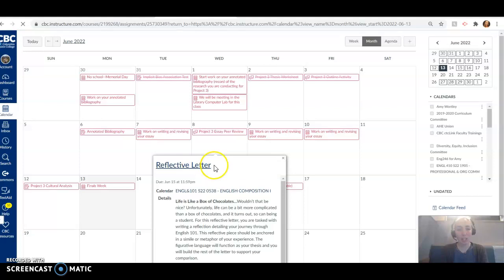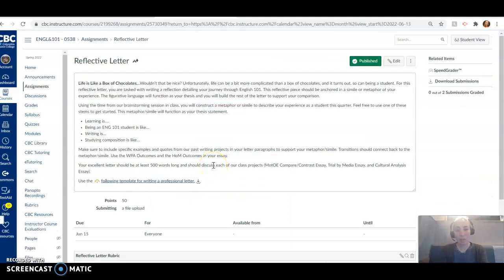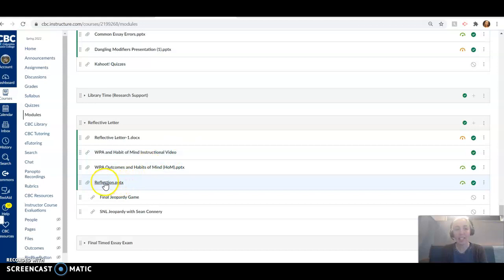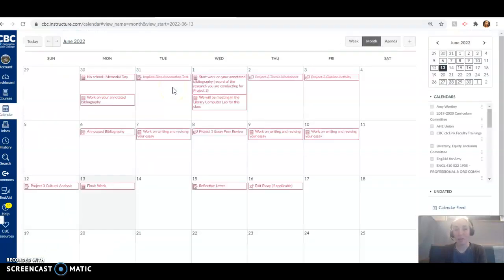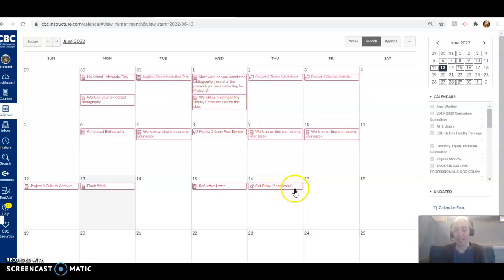ENG 101 WFinals Sp22